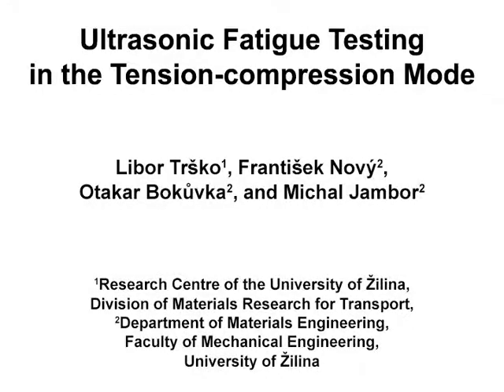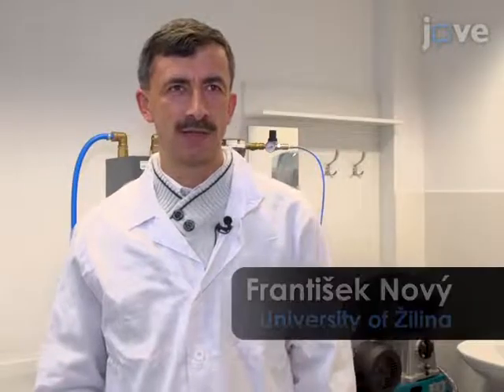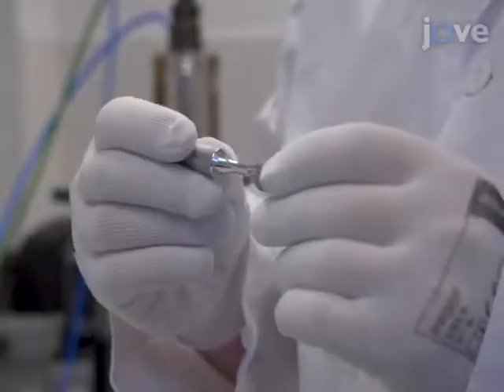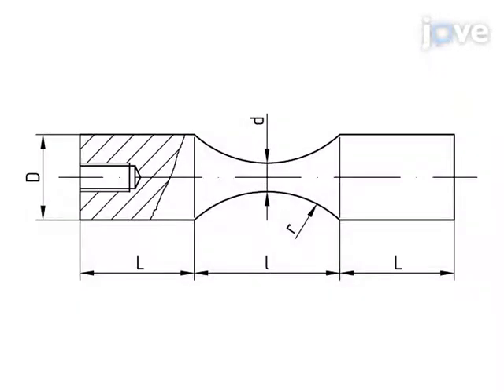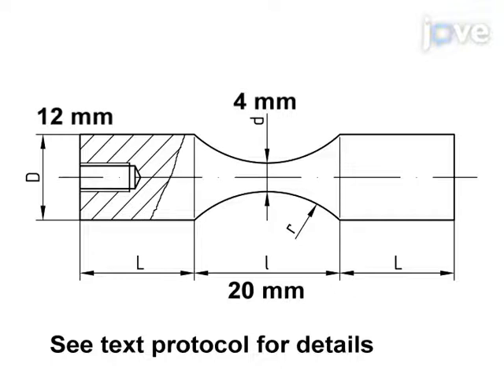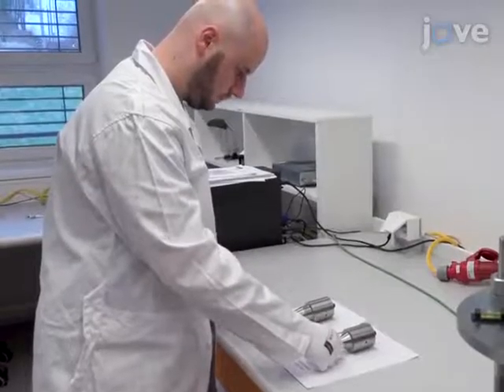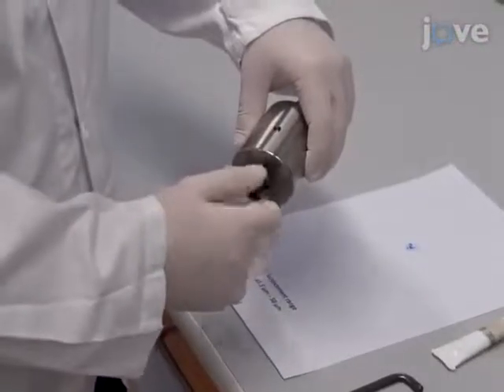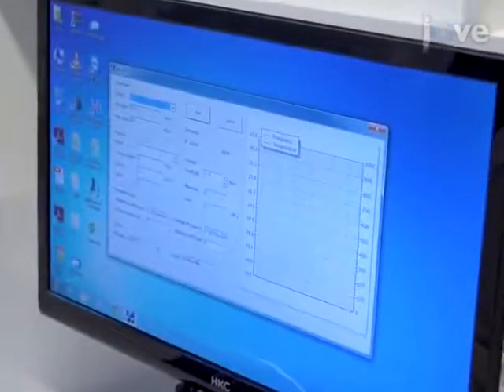Ultrasonic Fatigue Testing in Tension-Compression Mode | Protocol Preview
Ultrasonic Fatigue Testing in the Tension-Compression Mode -  a 2 minute Preview of the Experimental Protocol

Libor Trško, František Nový, Otakar Bokůvka, Michal Jambor
University of Žilina, Division of Materials Research for Transport; University of Žilina, Department of Materials Engineering;

A protocol for ultrasonic fatigue testing in the high and ultra-high cycle region in axial tension-compression loading mode.